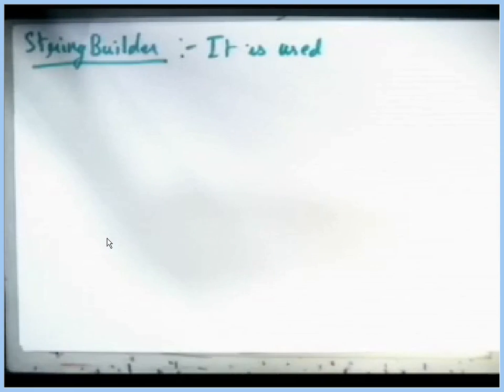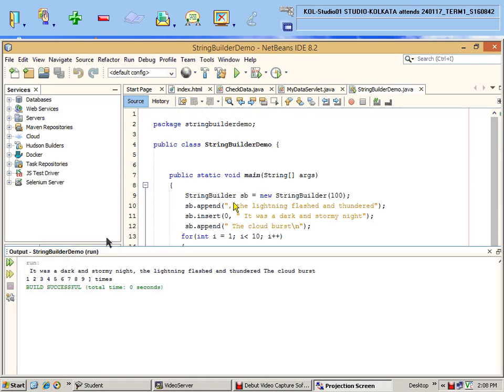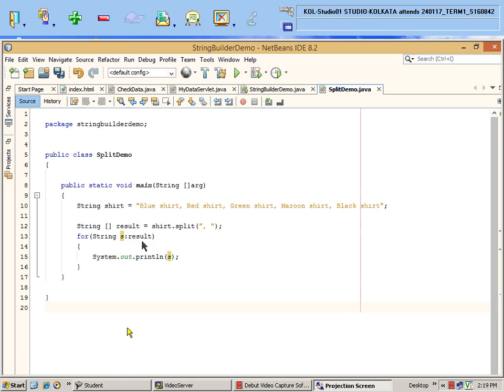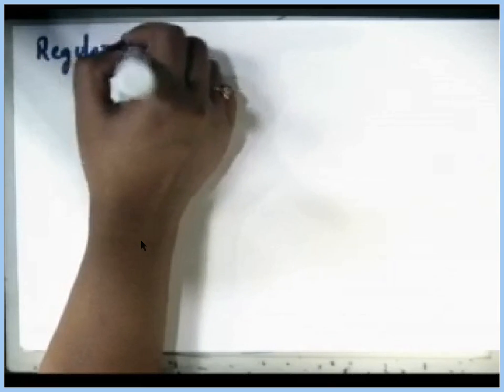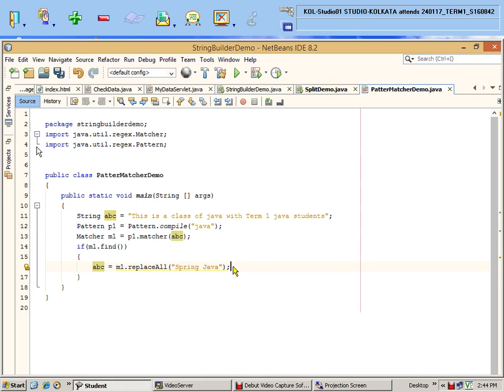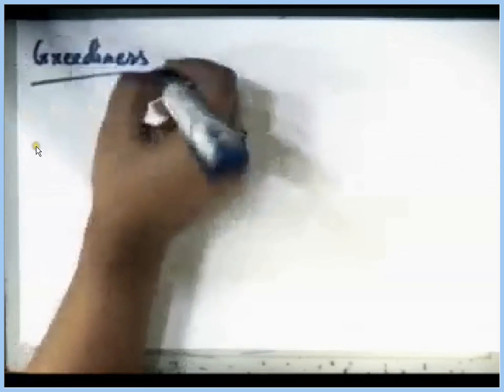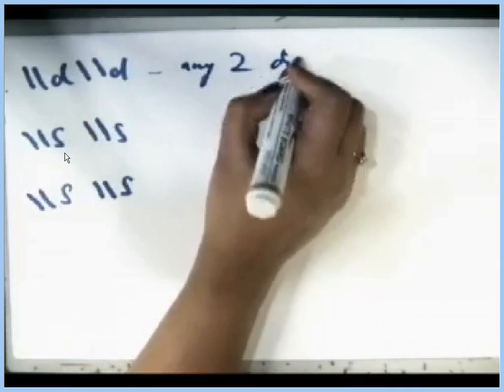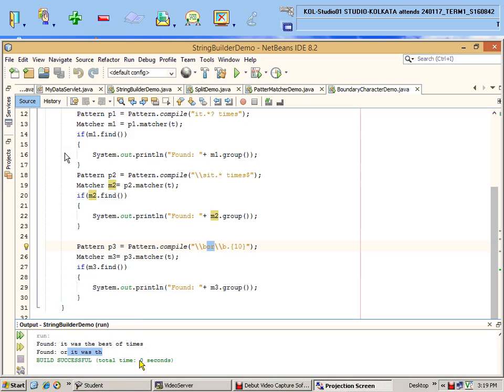240117 TERM1 S160842